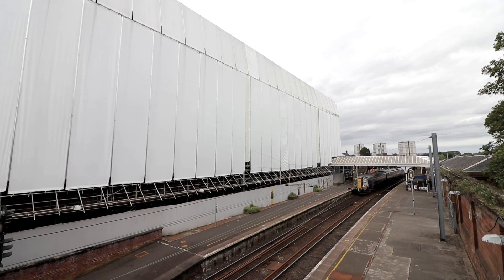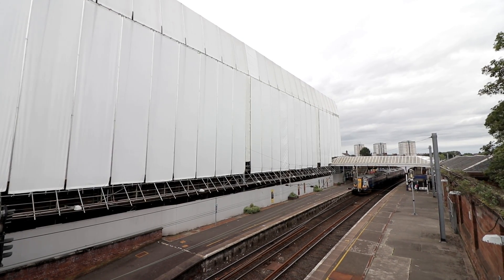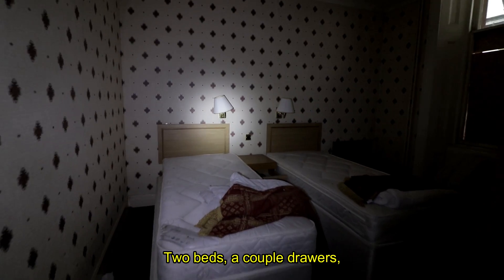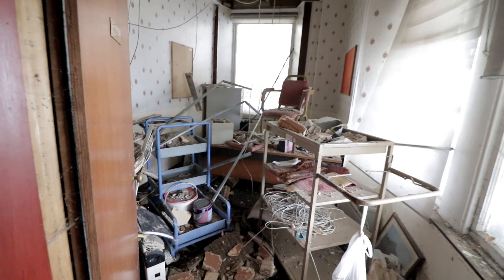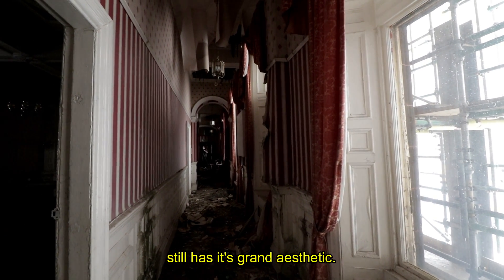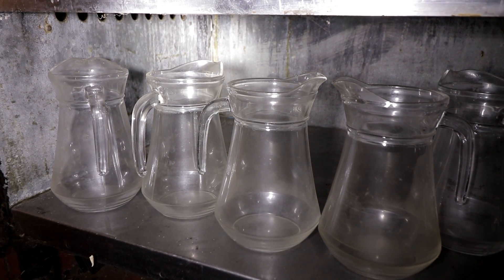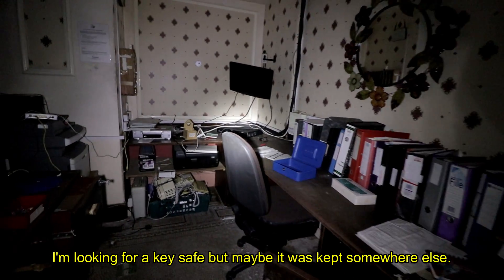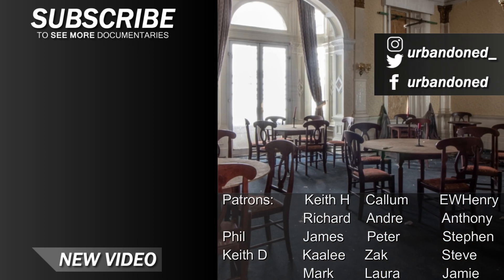Exploring Ayr's Abandoned Station Hotel: Behind the Scaffolding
In this video, we are exploring the abandoned Station Hotel located in Ayr, Scotland. The building is decaying dangerously near very public areas, so has been covered with protective scaffolding. Everything remains inside in an untouched state!

SUBTITLES AVAILABLE

We explored this place with: check them out! -

abandoned urbandoned derelict urbex uk england hotel scotland station hotel ayr western train documentary video cinematic